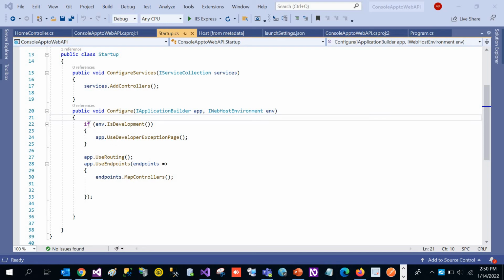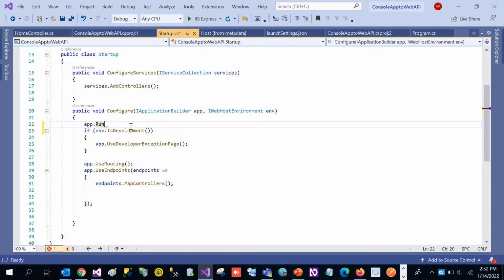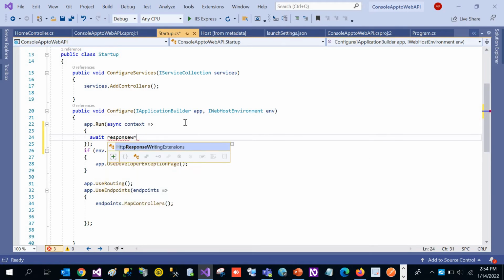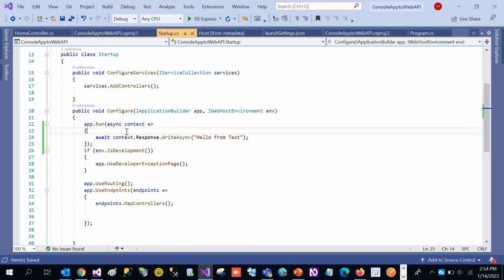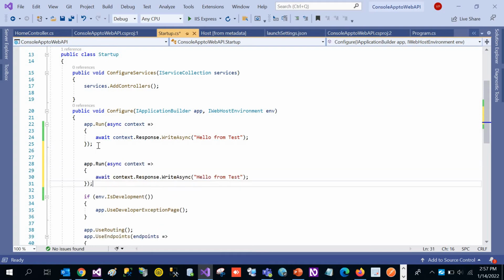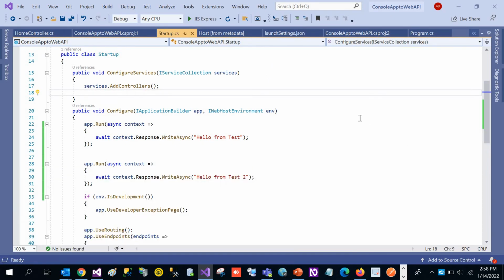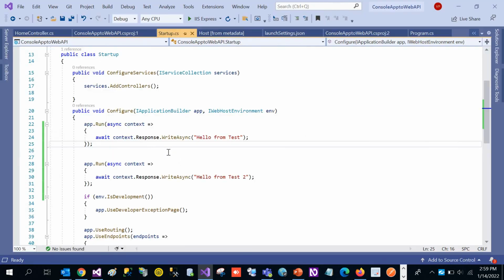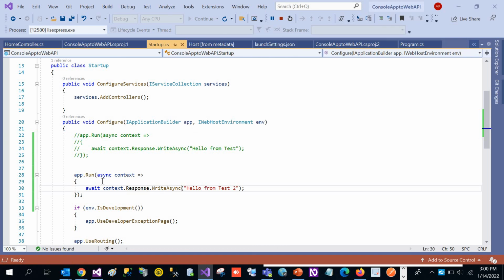Demo Run() method in Middleware | ASP.NET Core Web API Tutorial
Demo Run() method in Middleware

3) Do Sharing with others..